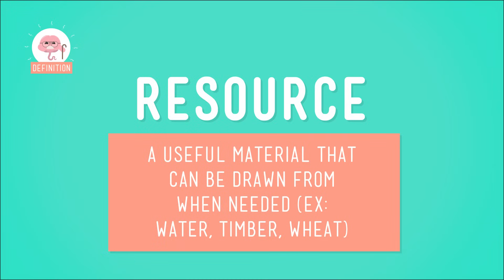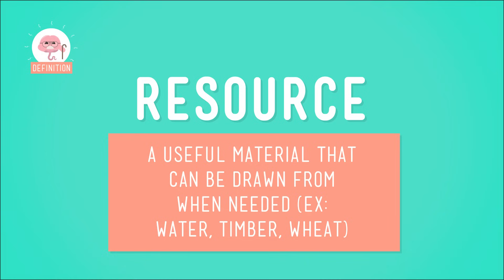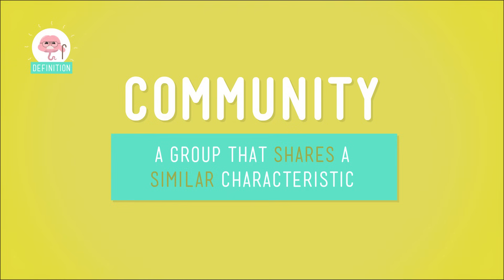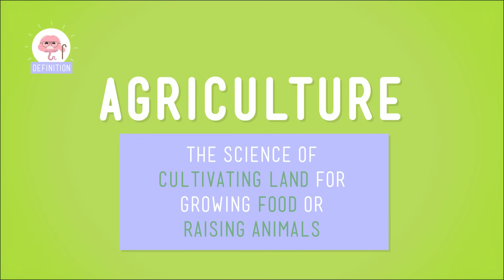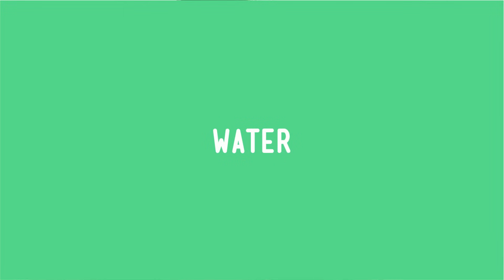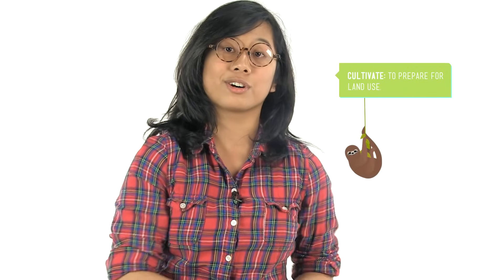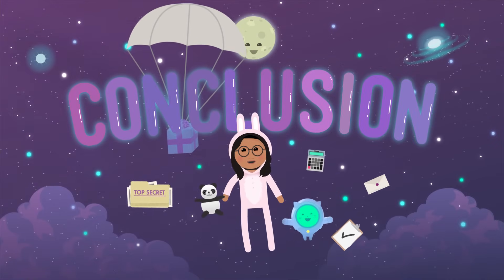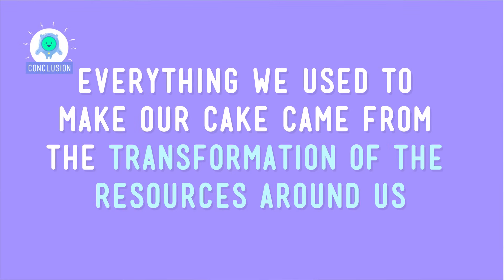Resources: Welcome to the Neighborhood - Crash Course Kids #2.1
Welcome to the Neighborhood!

Humans need a lot of things to survive (I'm sure you've noticed). We need food, water, and shelter and it takes a lot of resources to get all of those things. What are resources? In this episode of Crash Course Kids, Sabrina talks about what resources are and how we use them. And you might be surprised where all of it starts.

5-ESS3-1. Obtain and combine information about ways individual communities use science ideas to protect the Earth’s resources and environment.

Credits...

Executive Producers: John & Hank Green
Producer: Nicholas Jenkins
Cinematographer & Director: Michael Aranda
Editor: Nicholas Jenkins
Script Supervisor: Mickie Halpern
Writer: Ben Kessler
Consultant: Shelby Alinsky
Script Editor: Blake de Pastino

Thought Cafe Team:
Stephanie Bailis
Cody Brown
Suzanna Brusikiewicz
Jonathan Corbiere
Nick Counter
Kelsey Heinrichs
Jack Kenedy
Corey MacDonald
Tyler Sammy
Nikkie Stinchcombe
James Tuer
Adam Winnik